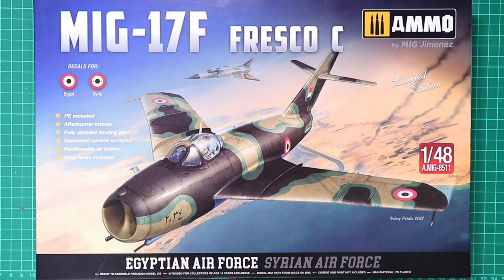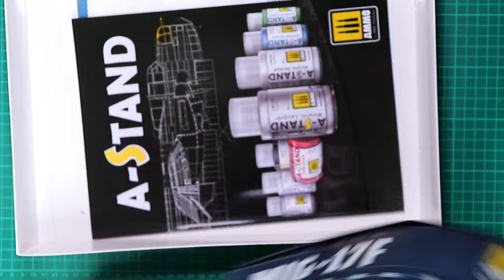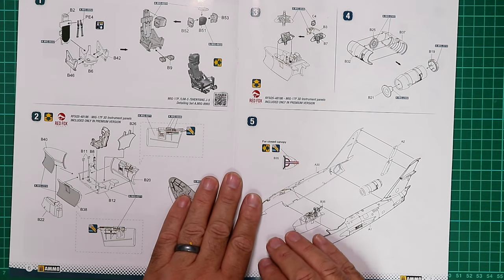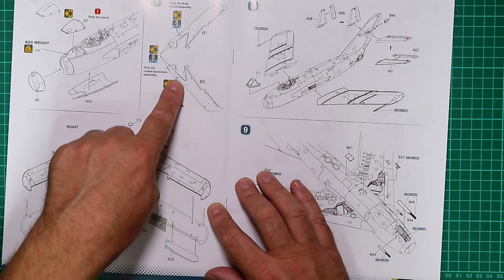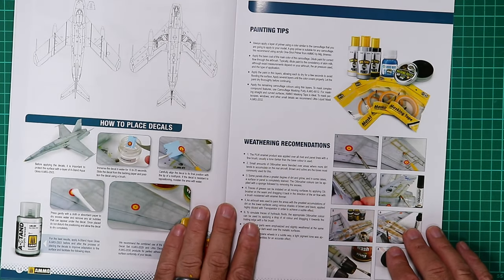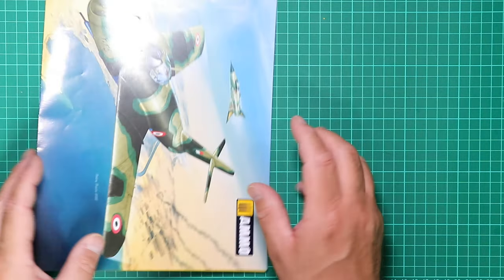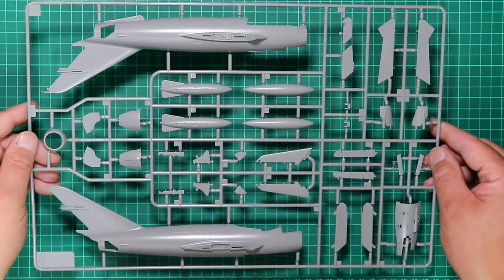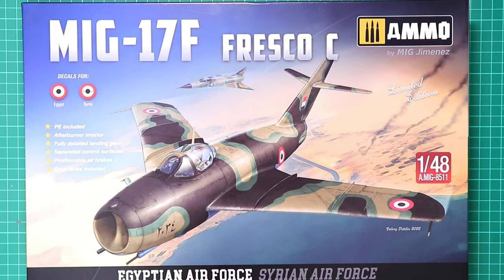AMMO 1/48th scale Mig 17 C Review Standard Edition Kit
We lift the lid off  Ammo's new Mig 17 Fresco C in 1/48th scale.